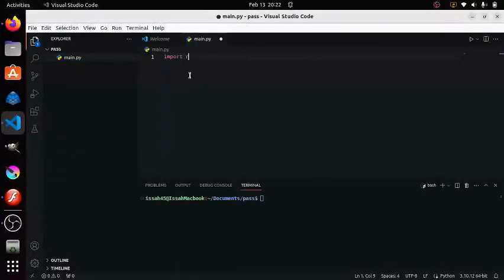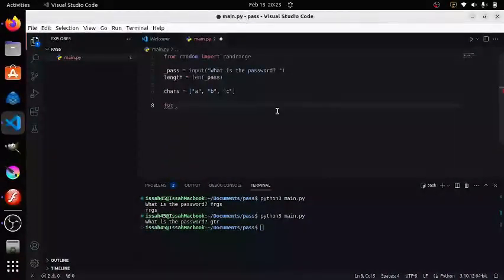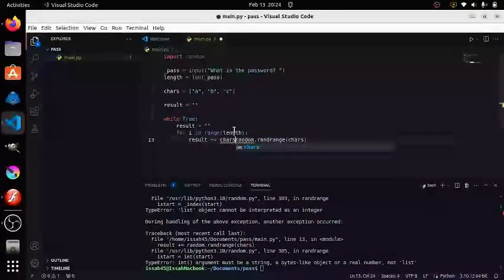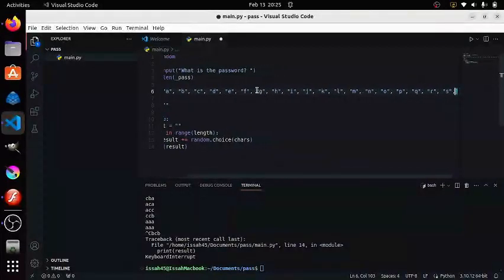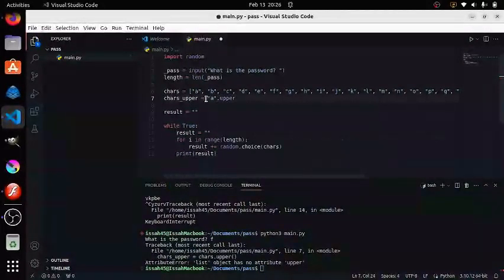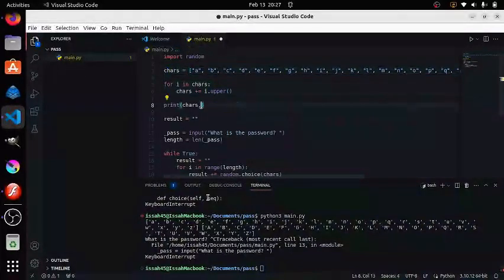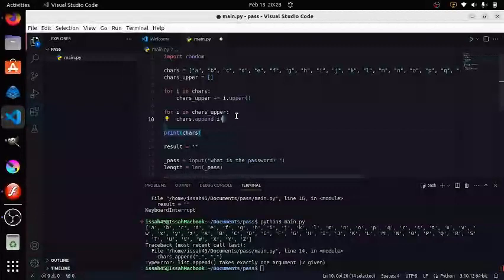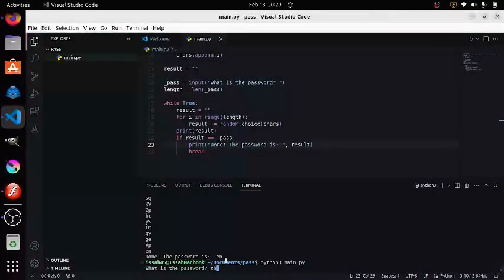Python Tutorial | How To Crack Passwords With Python